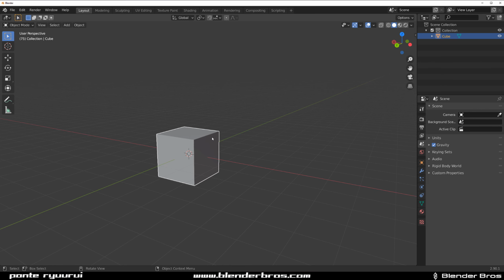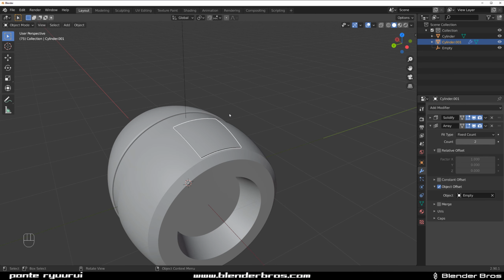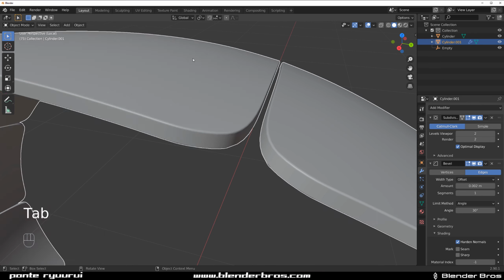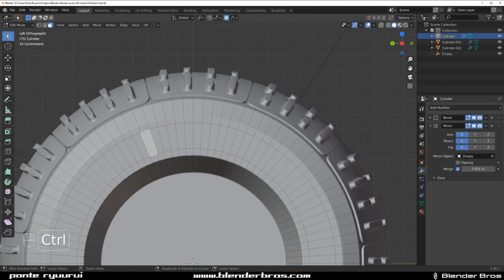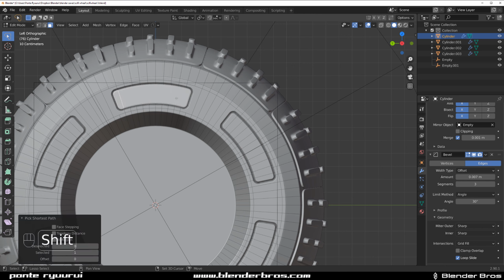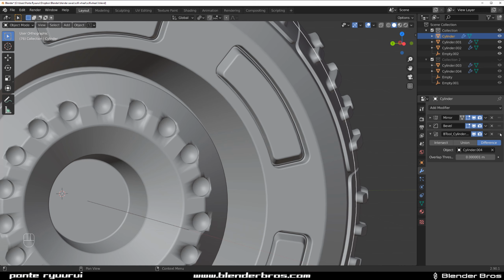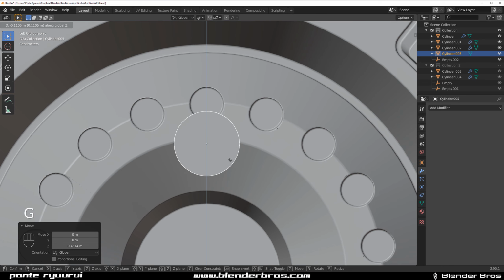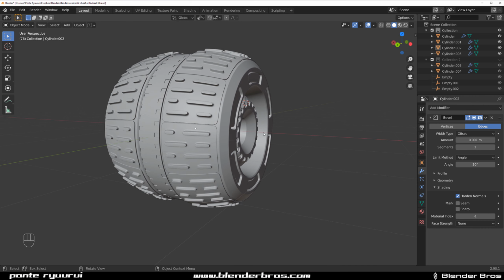Beginners hard surface modeling TUTORIAL for Blender